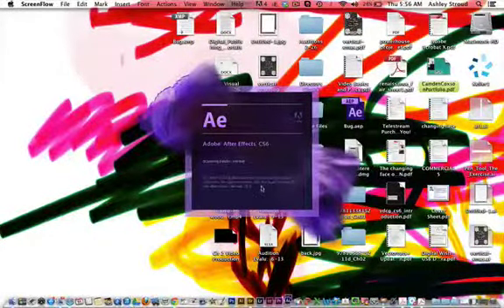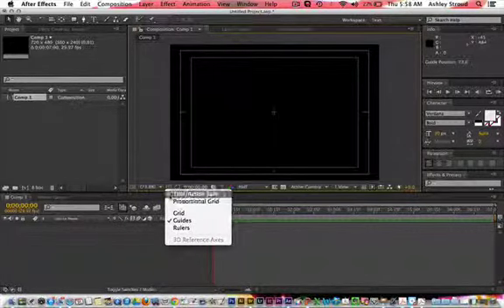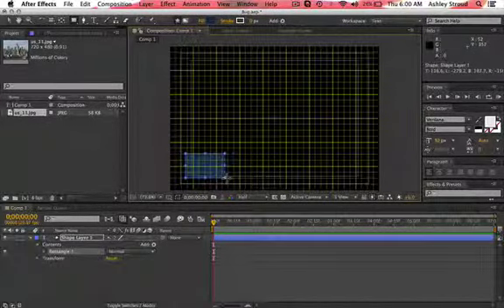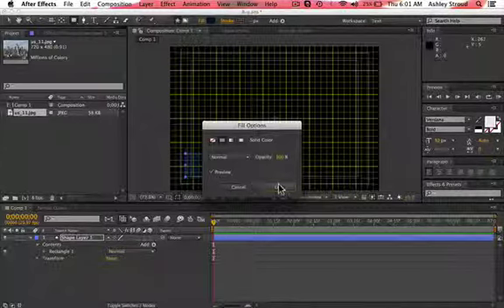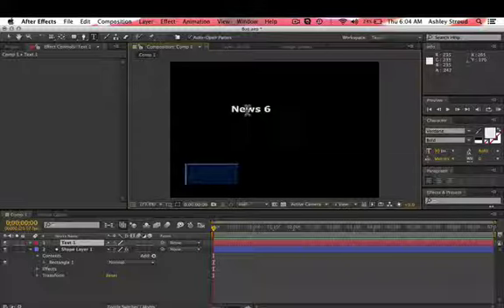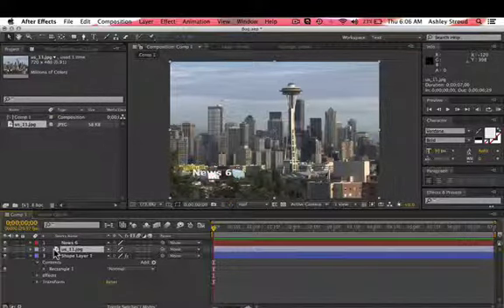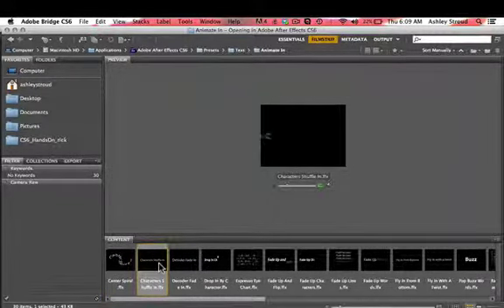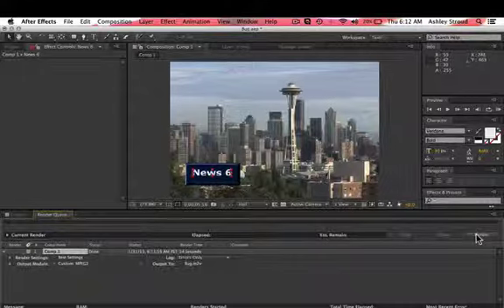Las Vegas Academy Video Production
The Las Vegas Academy of International Studies, Performing, and Visual Arts has a Video Production program. These are the student videos created in that class.